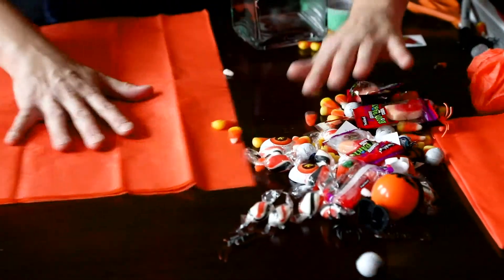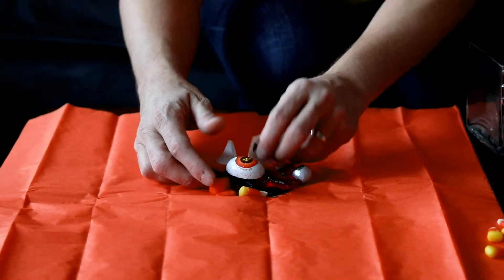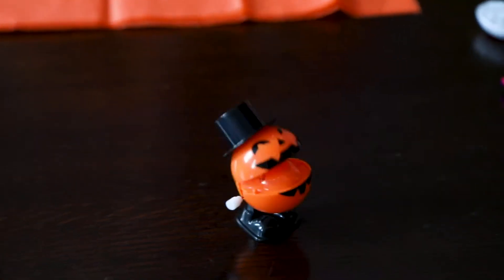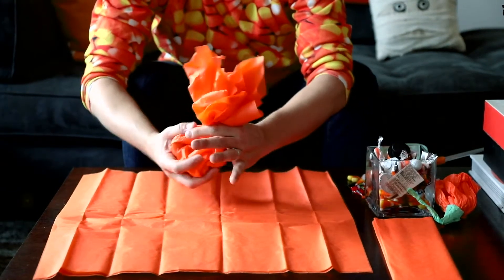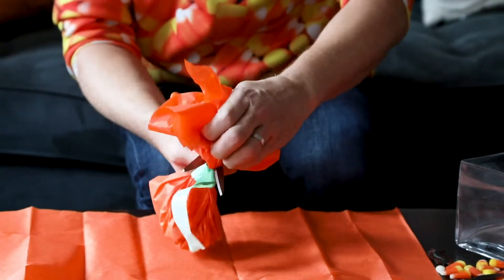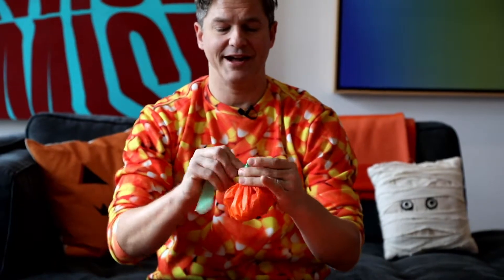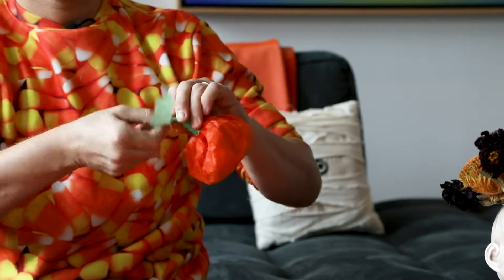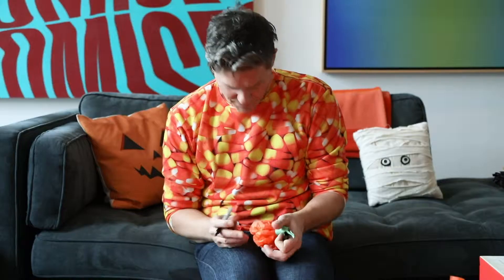David Burtka Crafts Fun Party Pouches for Halloween Treats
Using tissue paper and green painters tape, David Burtka shows you how to easily create party pouches to hold all your Halloween treats! Give them out at parties or use them as decor at your next Halloween party.